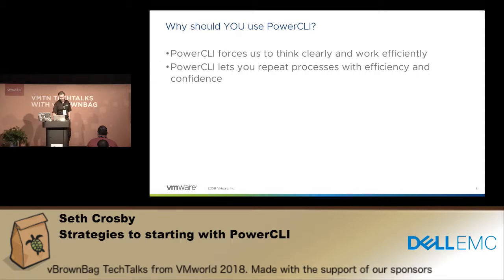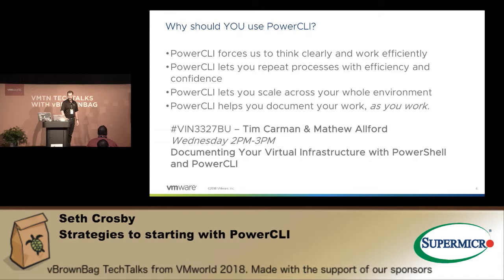Seth Crosby - Strategies to starting with PowerCLI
Strategies to starting with PowerCLI

*About vBrownBag*

*vBrownBag TechTalks*